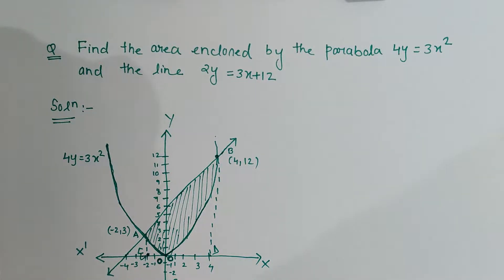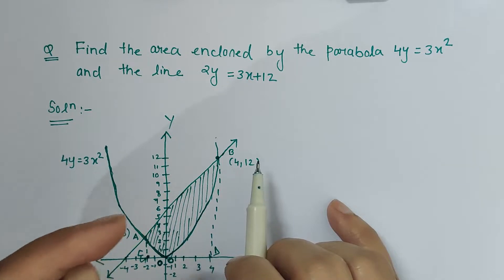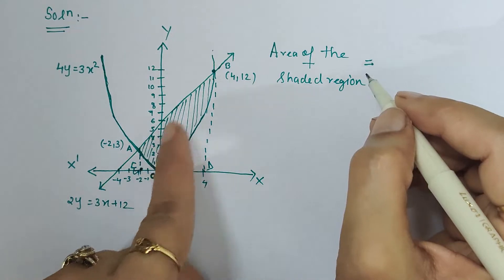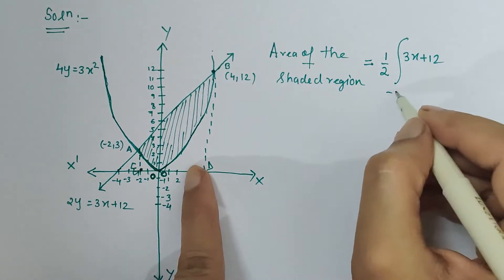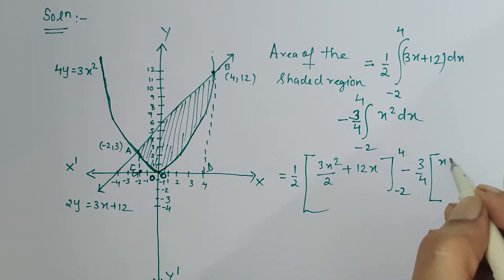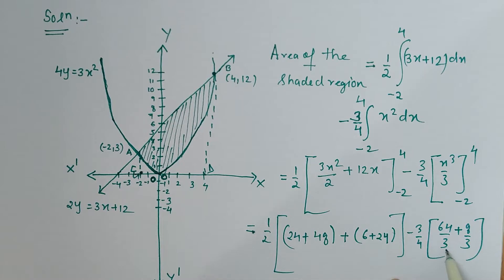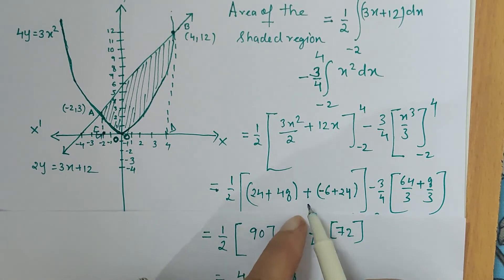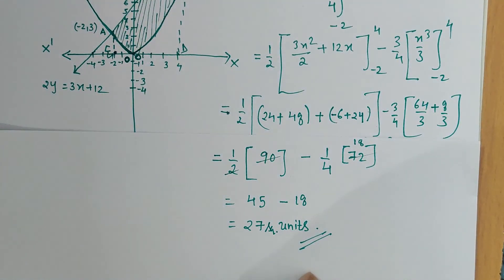Area: bounded by a parabola and the straight line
Area Enclosed by the parabola and a straight line.

Class 12
NCERT